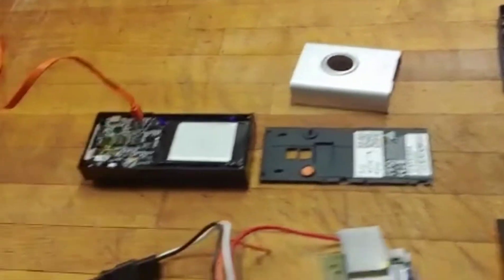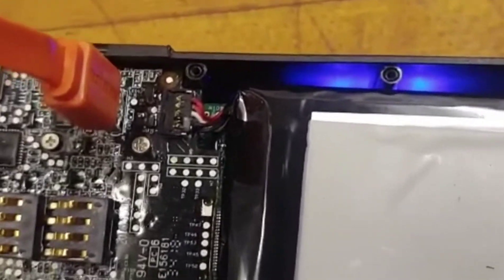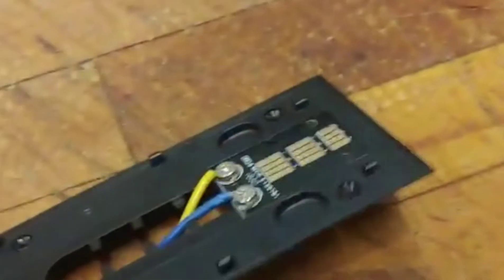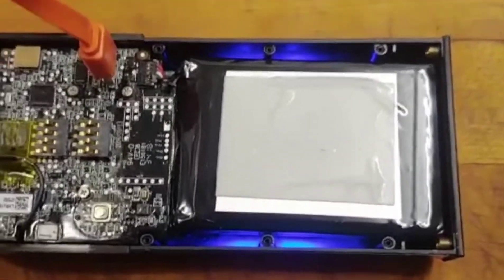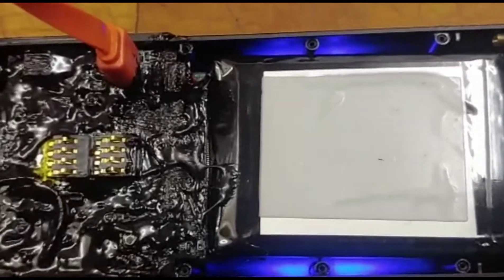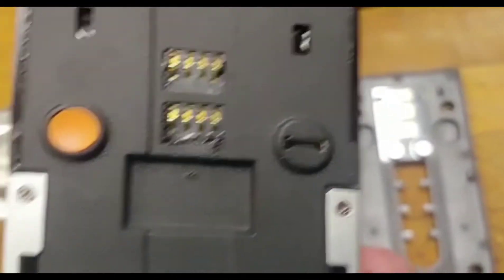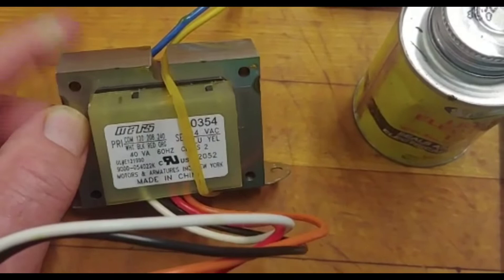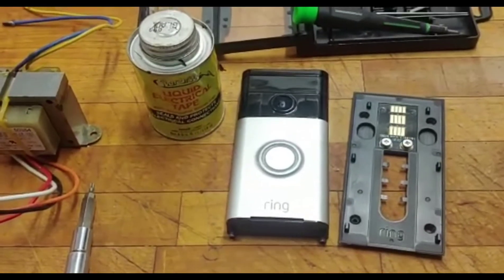Fixing & Waterproofing a Ring Doorbell, dead, with battery issues.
Today, we are fixing a dead Ring doorbell, it would not take a charge and showed no sign of life.
It was installed outdoors in a high moisture setting with occasional rain exposure.
After taking the Ring apart I noticed some issues on the battery connection terminals. I cleaned the terminals, and the Ring was operational again. To prevent future problems and avoid corrosion, I coated most of the motherboard and mainly battery connectors with Liquid electrical tape, (Link below). I was able to find a spare battery on eBay for around $10, but so far no need to use it, old battery is just fine after some TLC. At one point I was holding mounting plate instead of back cover, my apologies! I am planning  on making a little protective housing for the Ring  for less of $5, and will be on in a future video. Thanks. G

Liquid Electrical Tape⬇️

THE MUSIC IN THIS VIDEO DOES NOT BELONG TO ME, IT BELONGS TO...
Source:Audionautix.com
Musician:Jason Shaw